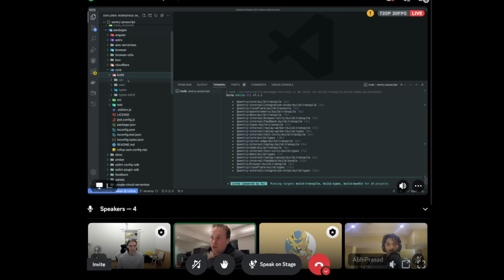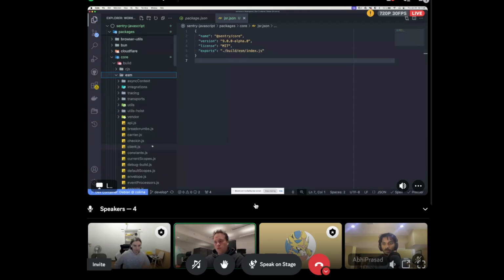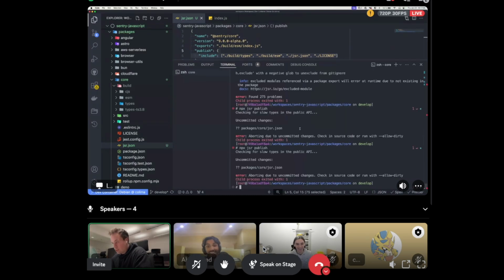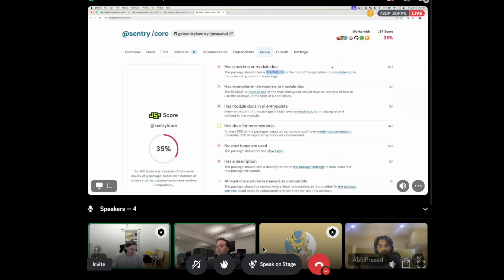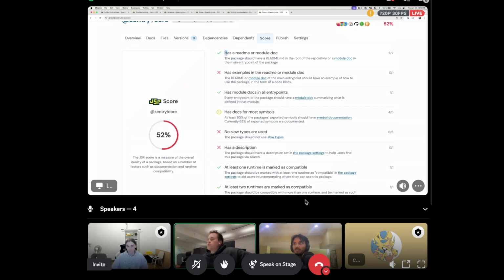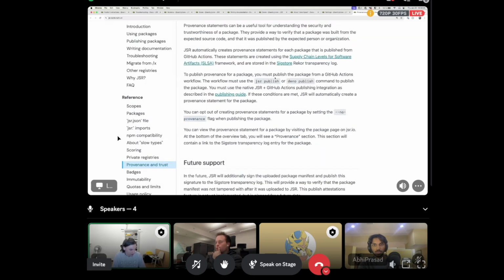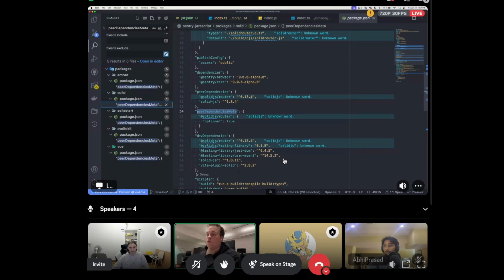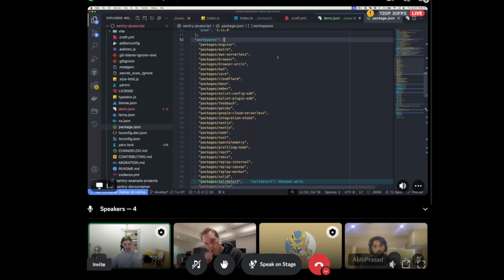Porting Sentry's JS SDK to JSR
In this special JSR Office Hours (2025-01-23), Luca and Leo help the Sentry team port their JS SDK to JSR.

JSR is an open source, modern JavaScript registry.